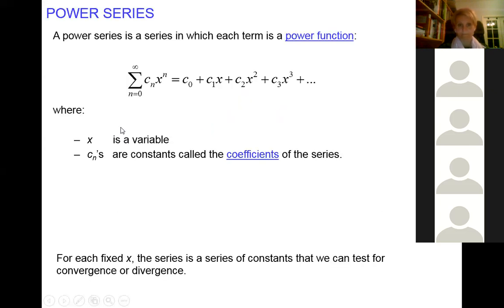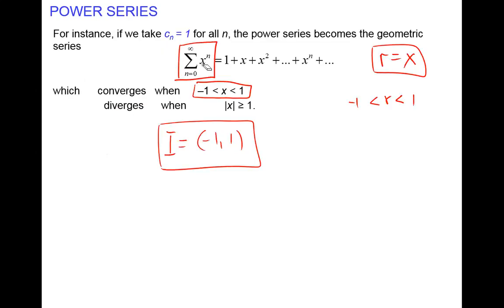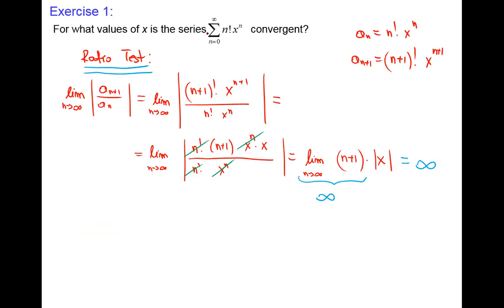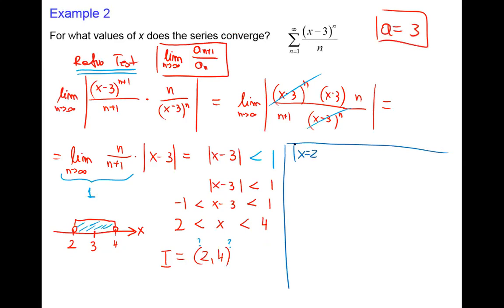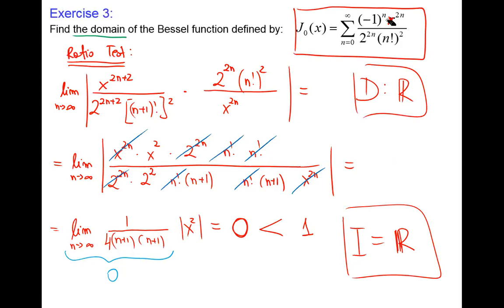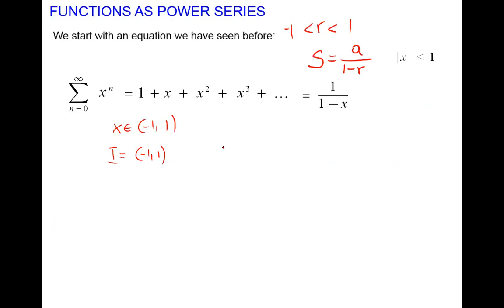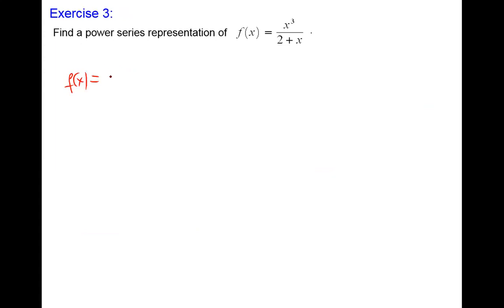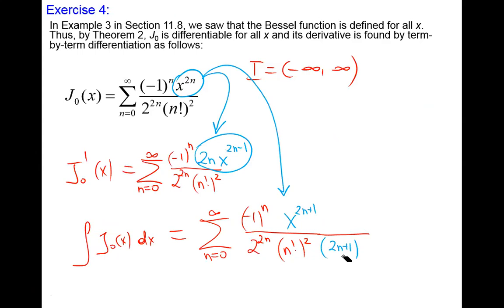Math 141 11 8 and 11 9